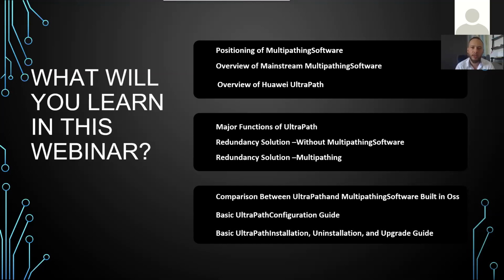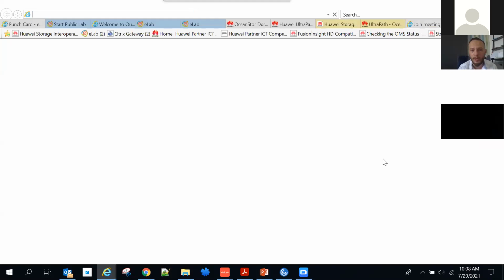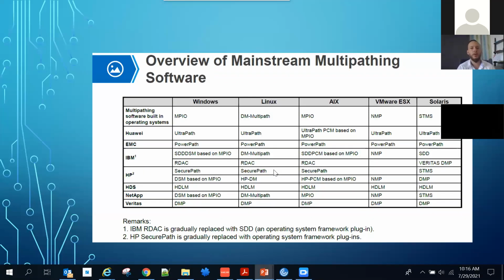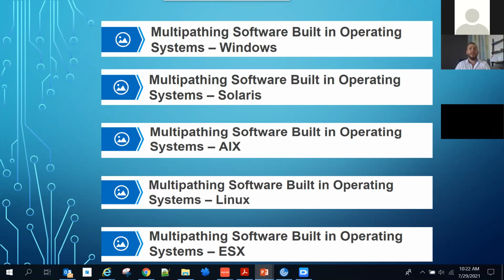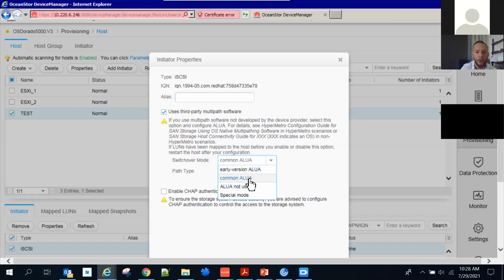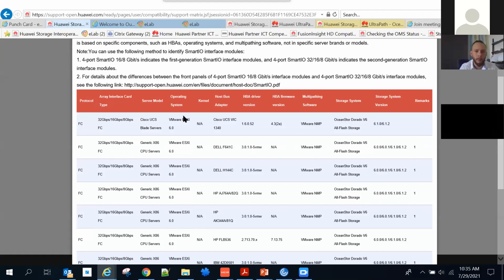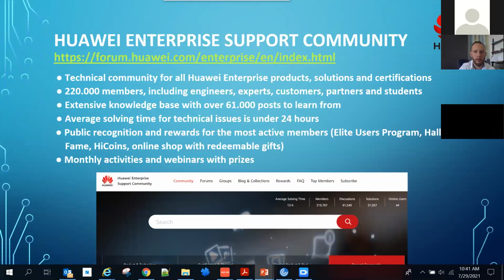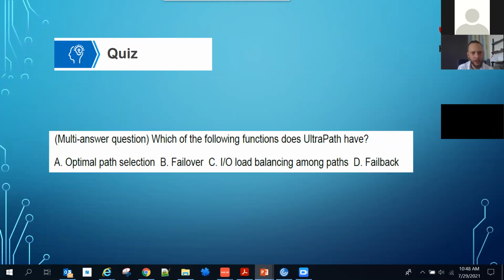Webinar: Huawei OceanStor Dorado 6.1.2 UltraPath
We invite you to watch the recording of the live webinar on OceanStor Dorado 6.1.2 UltraPath hosted by Raul Mihai Ciolac, senior Huawei engineer, HCIE Storage and HCIE Cloud.

Webinar Agenda:

Positioning of Multipathing Software – What Is Multipathing Software Capable of?
Overview of Mainstream Multipathing Software
Overview of Huawei UltraPath
Major Functions of UltraPath
Live Q&A Session
Forum Quiz & Rewards

What you can learn from this webinar:

Redundancy Solution –Without Multipathing Software
Redundancy Solution –Multipathing
Comparison between UltraPath and Multipathing Software Built in Oss
Basic UltraPath Configuration Guide
Basic UltraPath Installation, Uninstallation, and Upgrade Guide